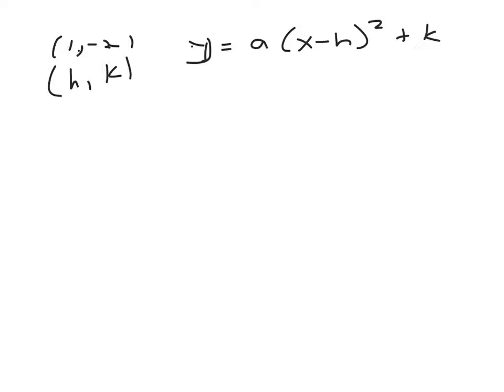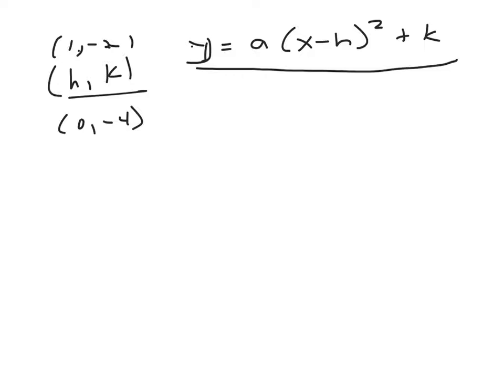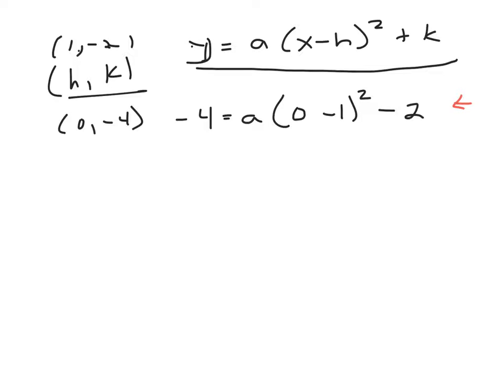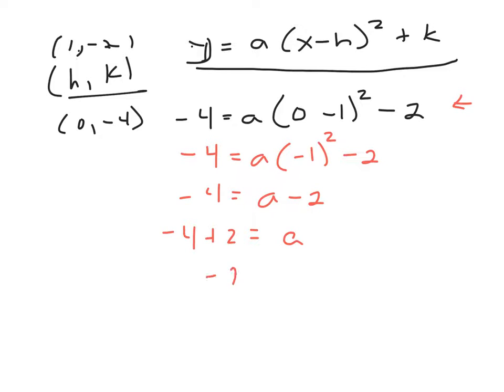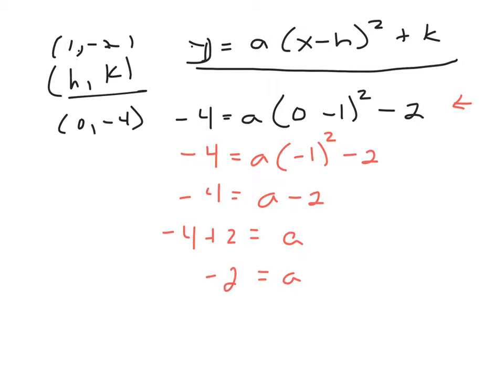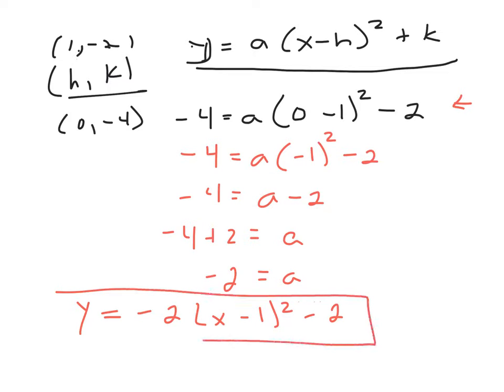assignment 2.1 question 3 1047 summer 2021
Finding equation using transformations